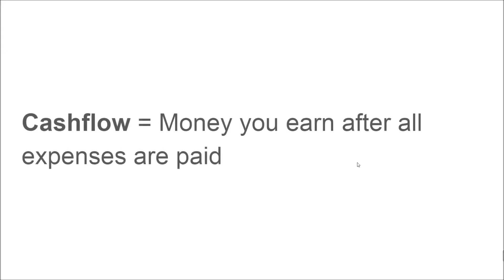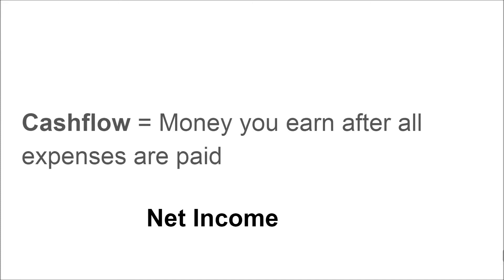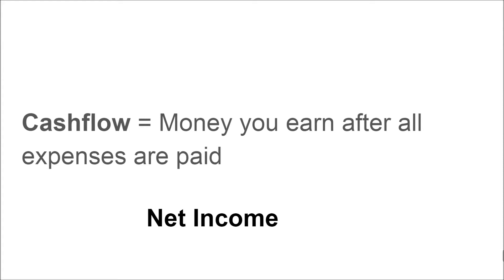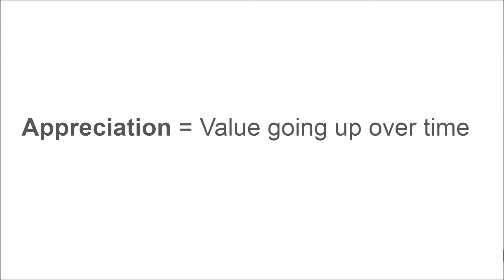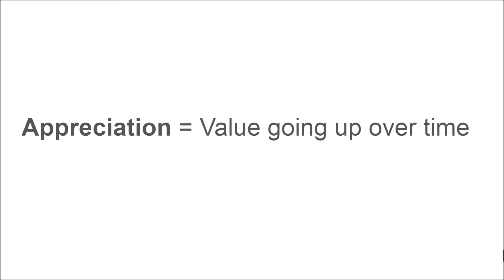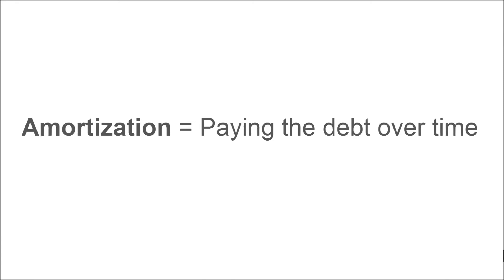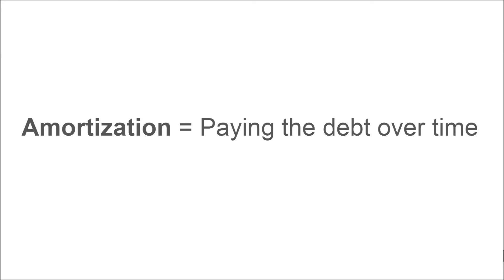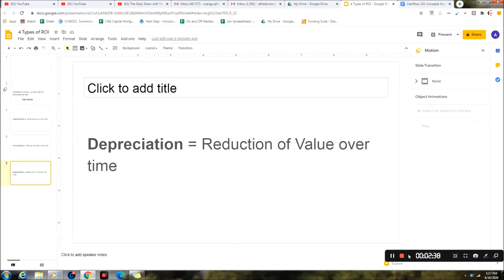Cashflow 101(The Game): The 4 Different Types of ROI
In this video we will be going over the 4 different types of ROI: Cashflow, Appreciation, Amortization, and Depreciation. I would greatly appreciate it. Here is the link: